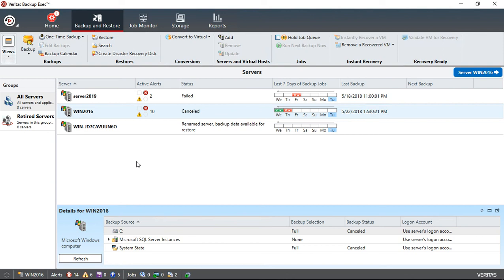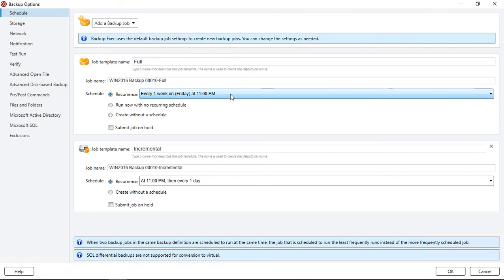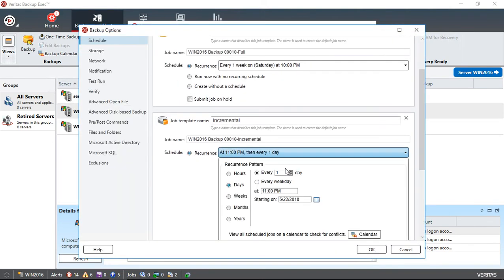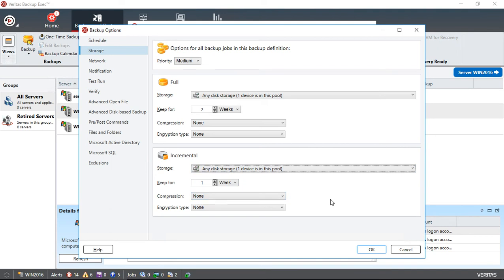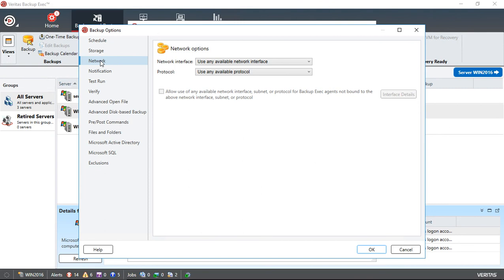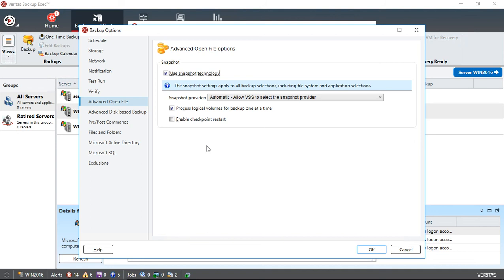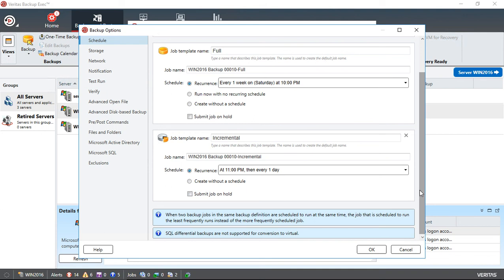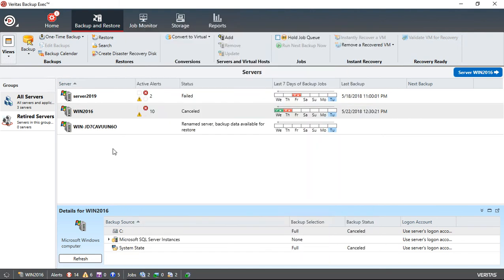How to create a scheduled backup job in Backup Exec 20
Professor Robert McMillen shows you how to create a scheduled backup job in Backup Exec 20